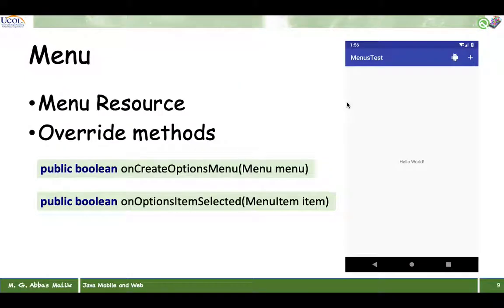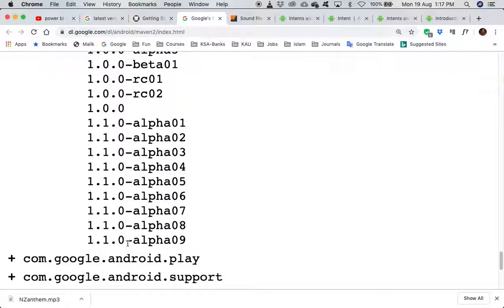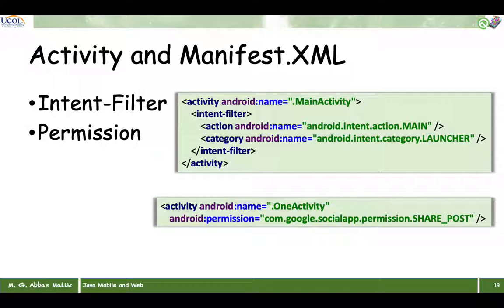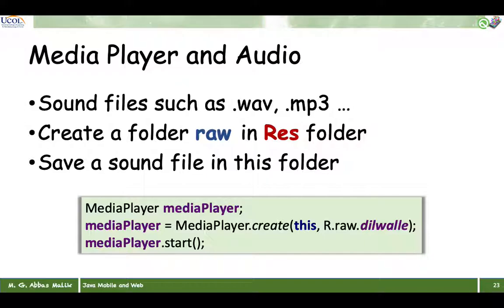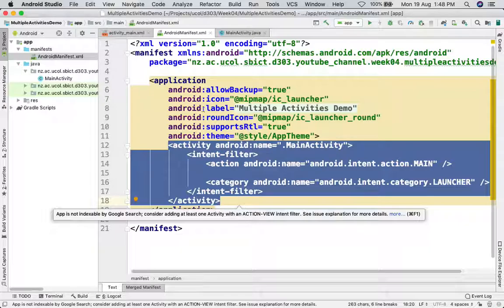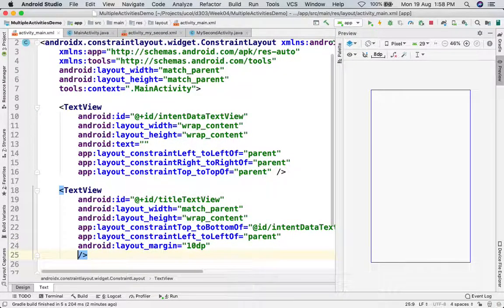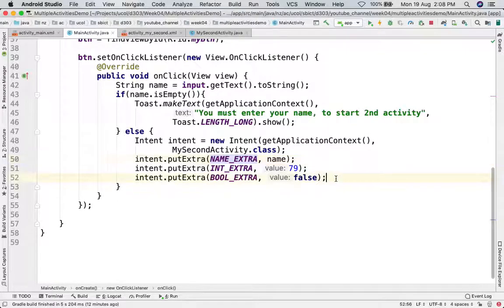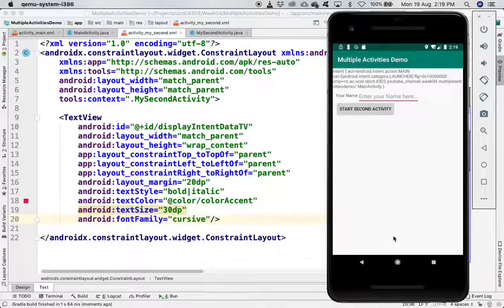2019_S2_D303_010 Event Driven Programming, Multiple Activities, Intent Object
In this video, We will learn how to access UI components in our Java code and how to program different events like Click on these UI components. We will also discuss the Intent class and its importance in the Android Project. We will also discuss how we can start another Activity using the Intent object and StartActivity() method. How we can add extra information in the Intent object and how we can retrieved them in the receiving Activity and process the information.